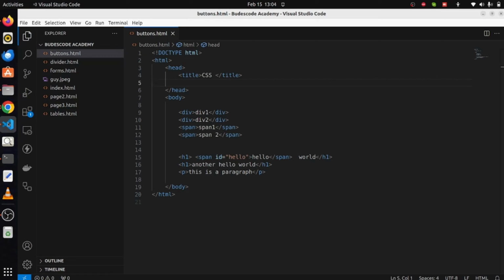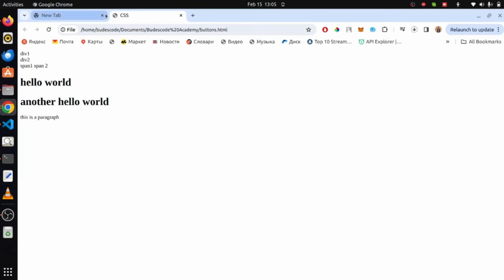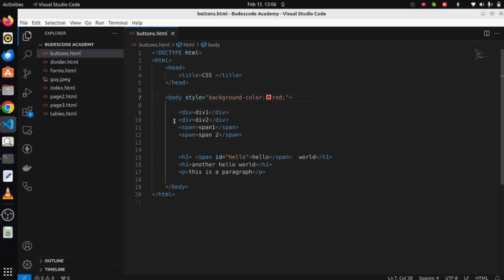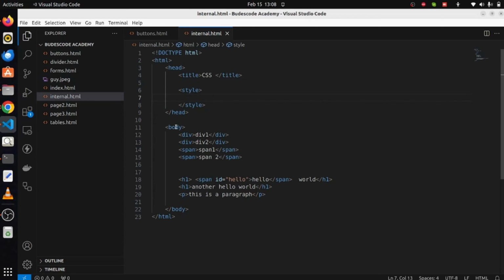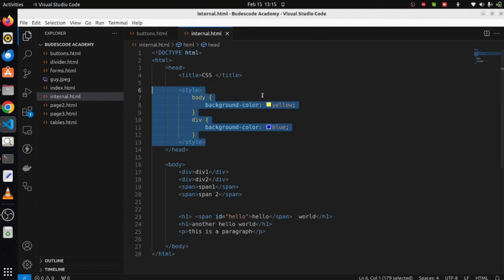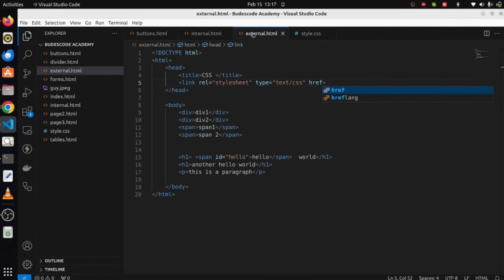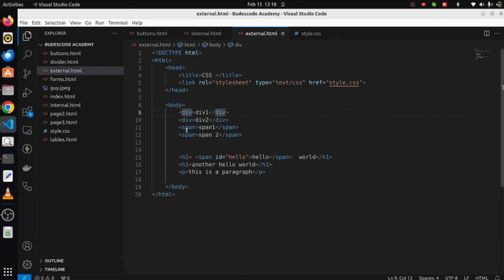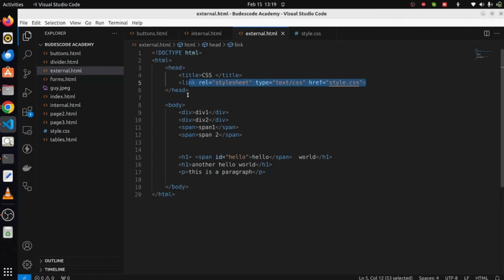Adding CSS to HTML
You can add CSS styles to your HTML in three ways: inline (directly to the element), internal (in a style tag within the HTML), or externally (in a separate .css file).
Inline CSS involves applying styles directly within HTML elements using the style attribute, suitable for quick and specific styling but not recommended for larger projects due to maintenance challenges.

Internal CSS is defined within the style element in the head section of an HTML document, offering better organization than inline CSS. Internal styles are more organized but can bloat the HTML file

External CSS involves storing styles in separate .css files and linking them to HTML documents using the link element. External styles are the most recommended for their clean separation, reusability, and easier maintenance.